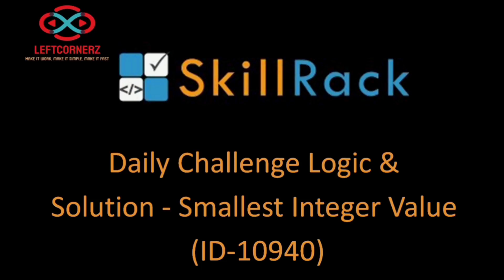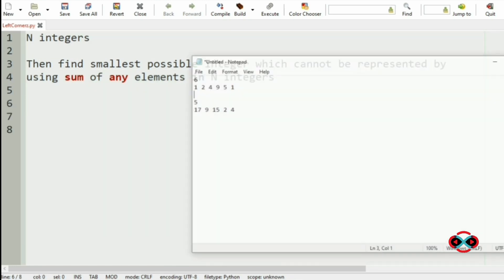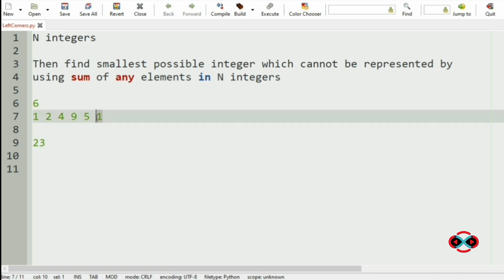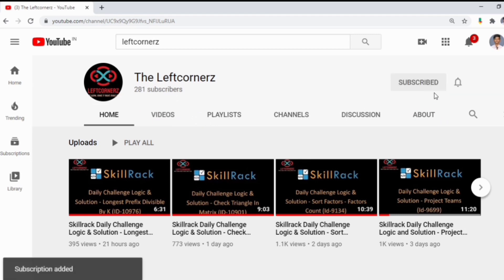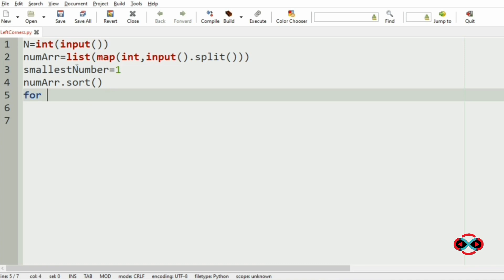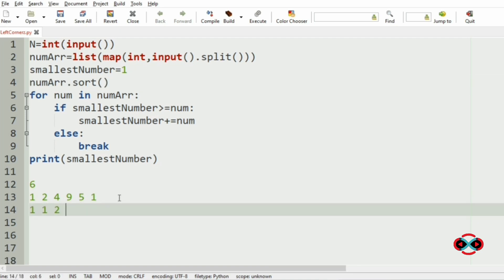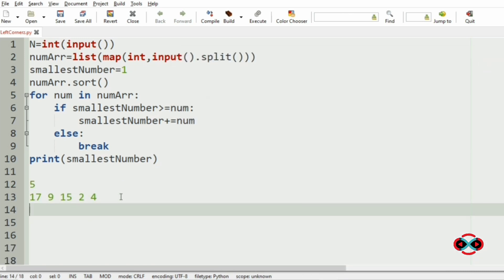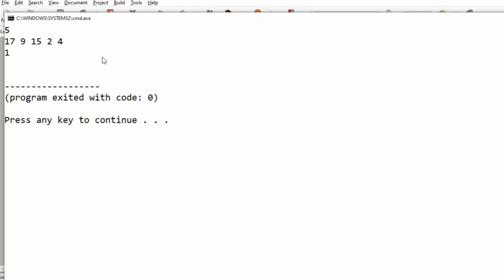skillrack daily challenge logic and solution - smallest integer value(03-08-2020)[id-10940]